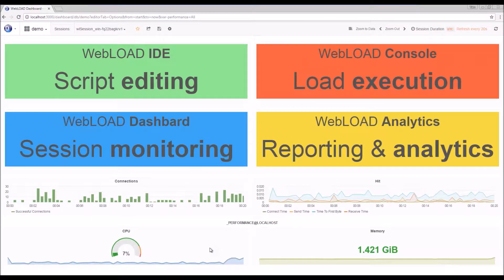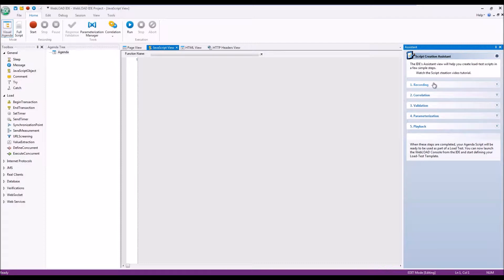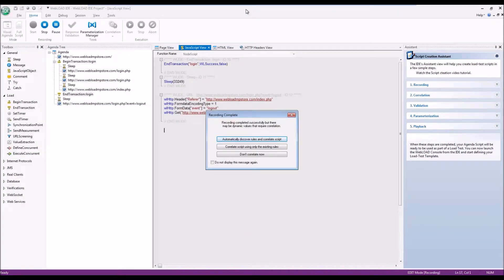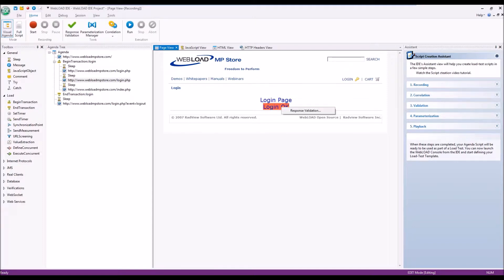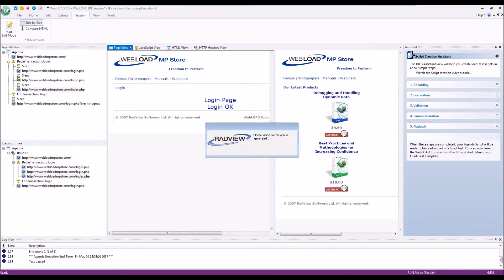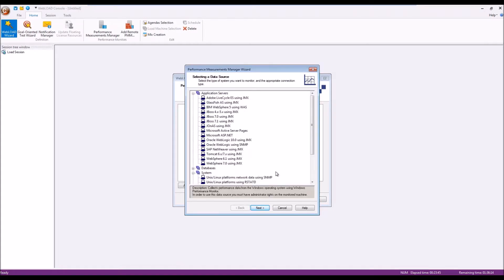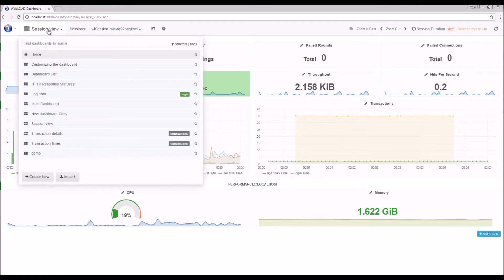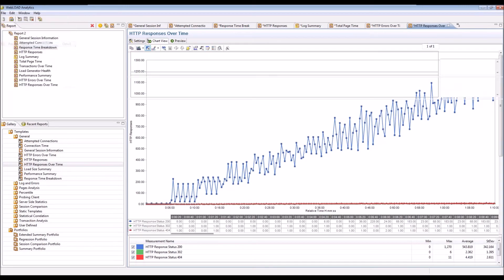WebLOAD load testing tool overview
Overview of RadView WebLOAD load testing modules - WebLOAD IDE, WebLOAD Console, WebLOAD Dashboard and WebLOAD Analytics